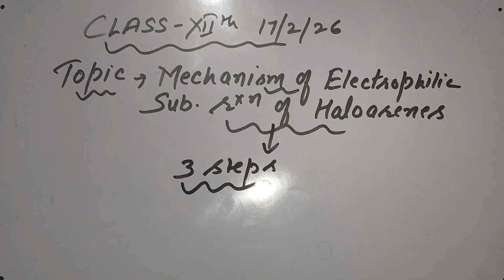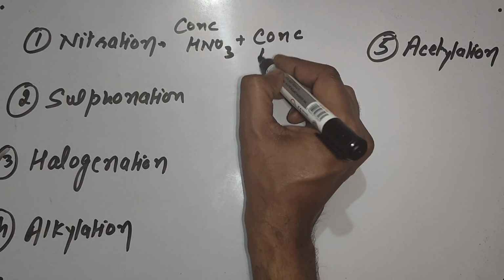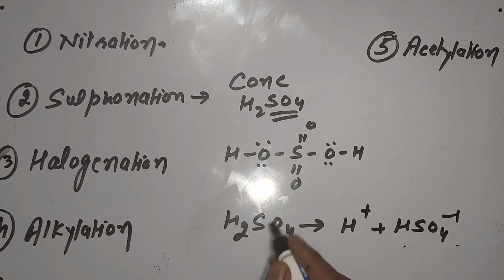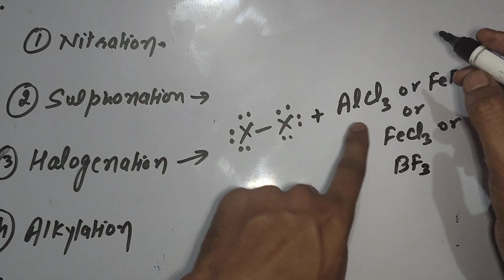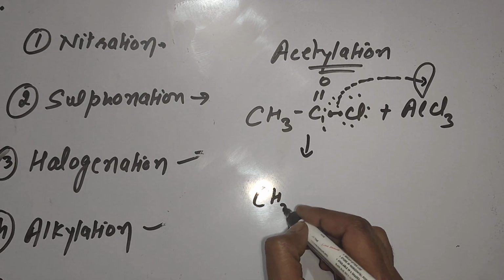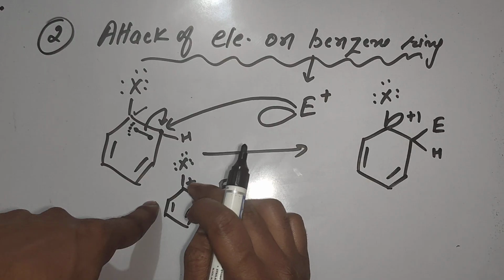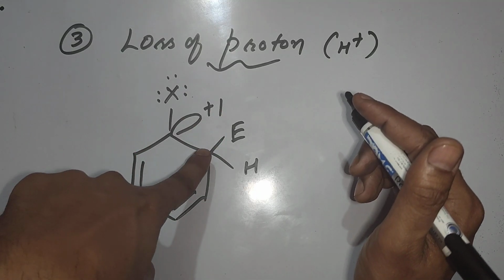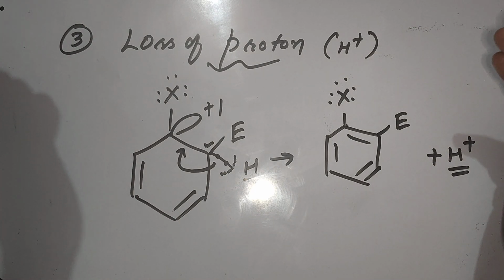Mechanism of electrophilic substitution reactions of haloarenes.